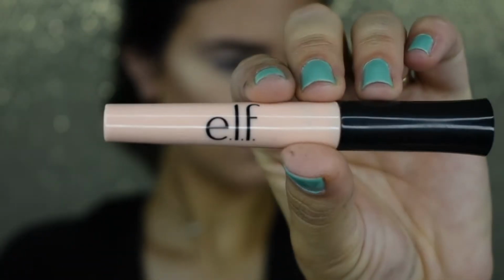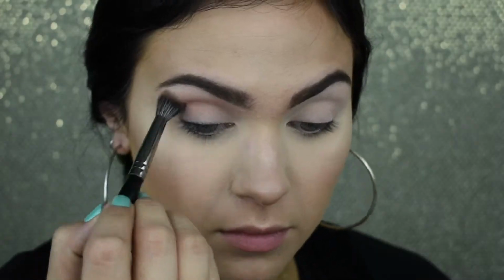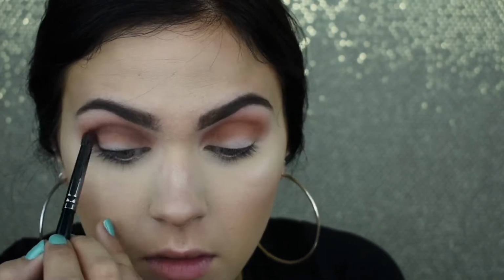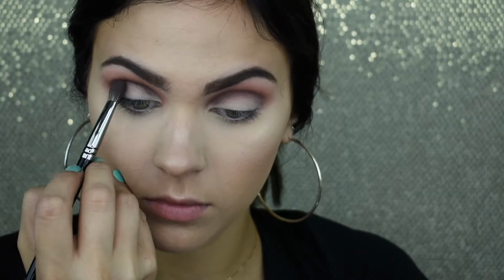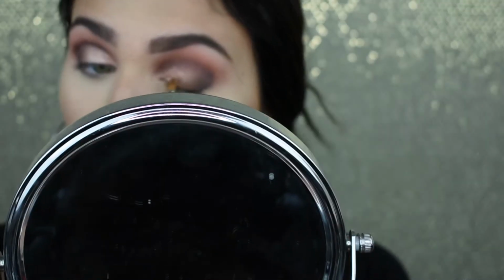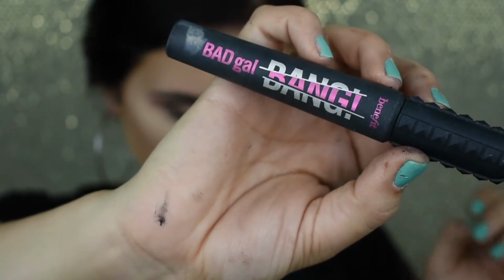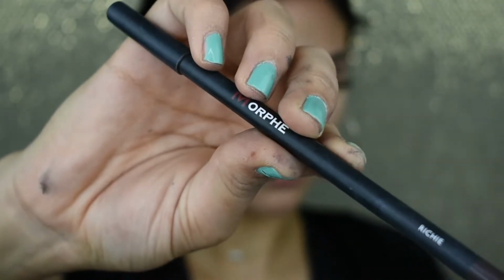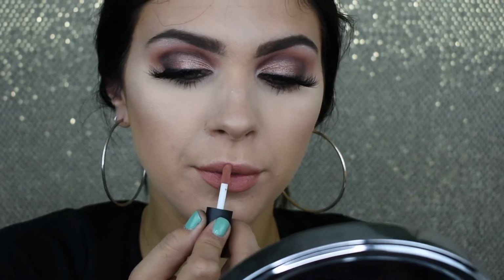Golden Half Cut Crease | Quick Beat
I love a good cut crease so I wanted to show you guys how to achieve this glamorous eyeshadow look using the Lavish Luxe Cosmetics Eyeshadow Palette.

Products Mentioned:

e.l.f Eyeshadow Primer
Anastasia Beverly Hills Contour Kit
Lavish Luxe Cosmetics Eyeshadow Palette
Bad Gal Bang Mascara
Tres Chic Lashes in Fierce
Morphe Eyeliner in Richie
Benefit Roller Lash Mascara
Carli Bybel x bh cosmetics Eyeshadow Palette
NYX Soft Matte Lip Creme in Abu Dhabi